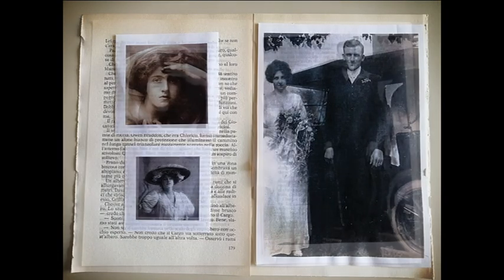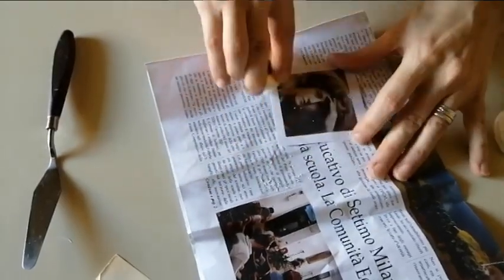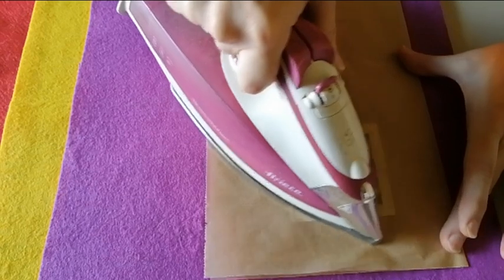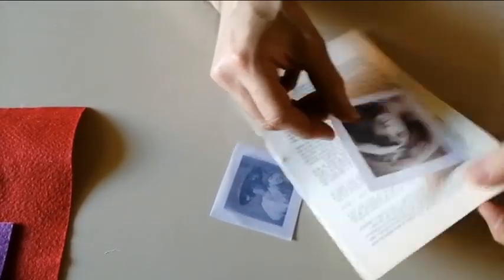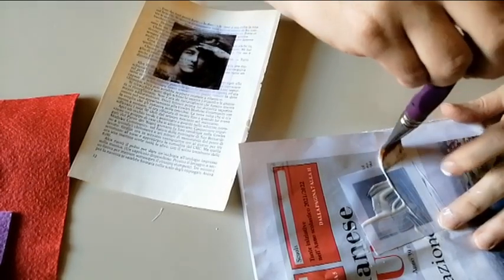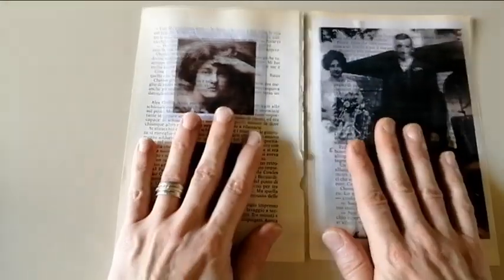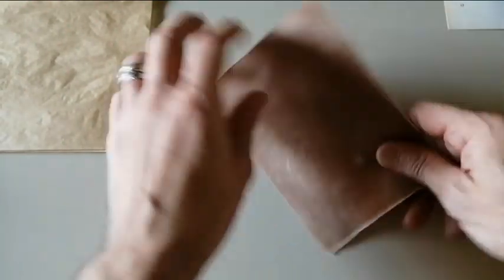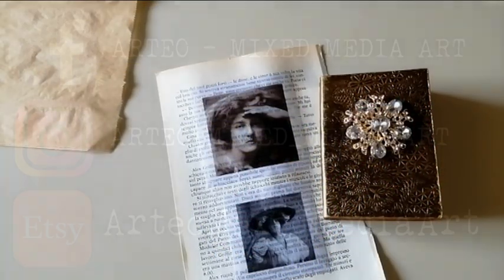Mixed Media Art - The Perfect Vellum - that sticks perfectly to your project!!!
I've tried many ways to make my own vellum, but even with different kinds of oils, the paper remained too oily and it was a total mess  and it was impossible to let it stick to my projects with any kind of glue. So here's my technique and you'll discover how I do it, making sure that there's no oil at all and, above all, making sure that the vellum will stick perfectly to the surface of the piece I am creating. Needless to say that it feels AMAZING to the touch! ENJOY!!!